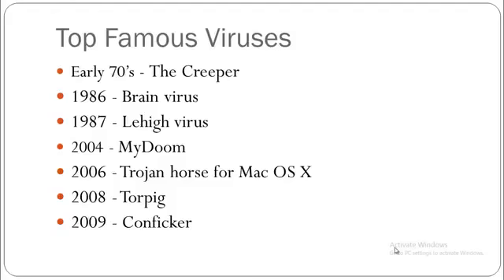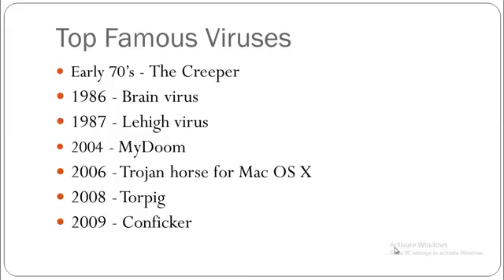Lesson 43 _ Dangerous Viruses Of all Time.mp4